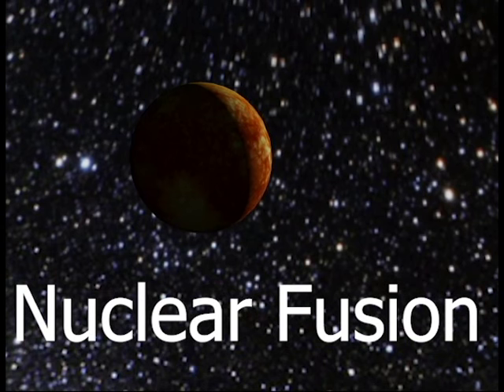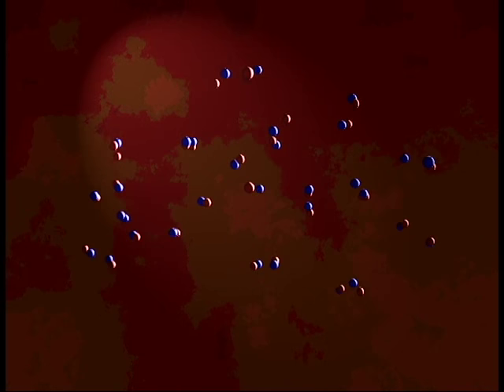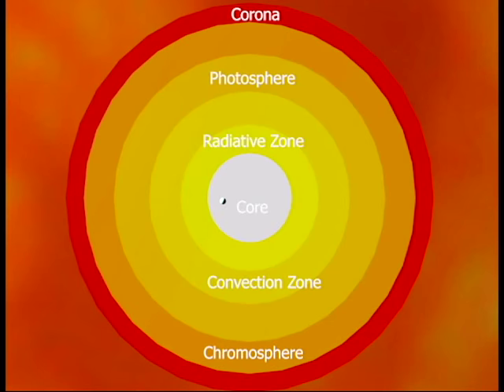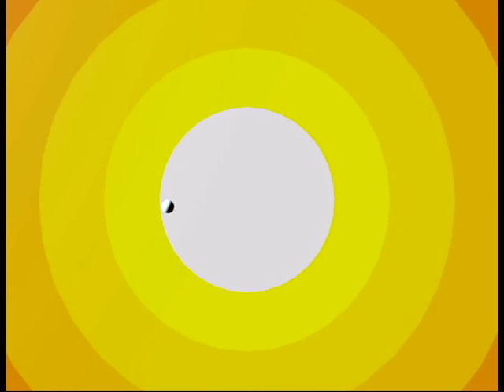Nuclear Energy Explained